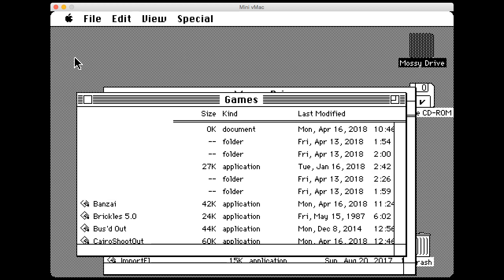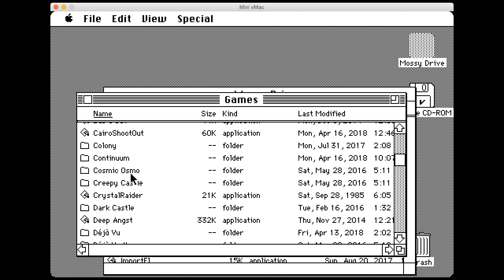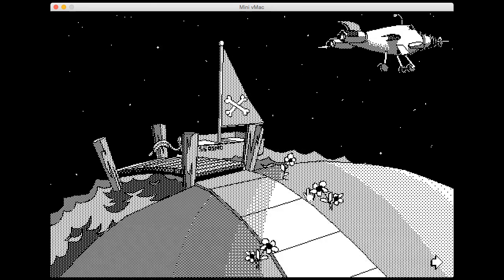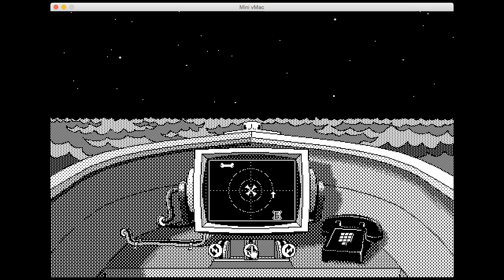Cosmic Osmo (from "1980s Mac Games!" livestream)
Secret History of Mac Gaming author Richard Moss plays Cyan's old HyperCard game Cosmic Osmo and shares commentary and behind the scenes trivia on the game.

Or follow for more livestreams on Twitch.tv/mossrc